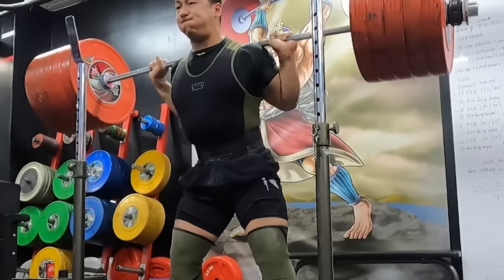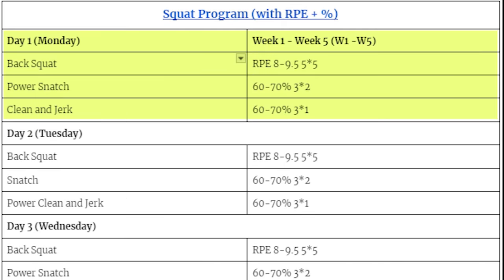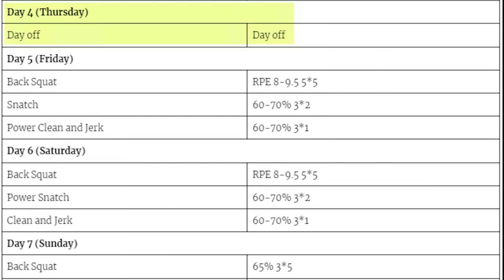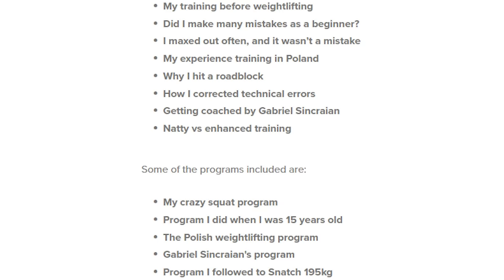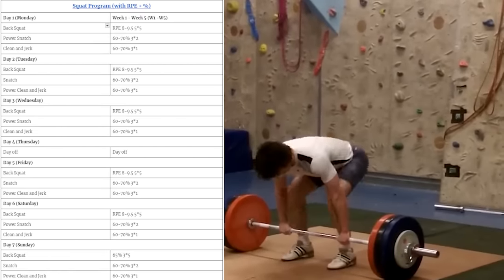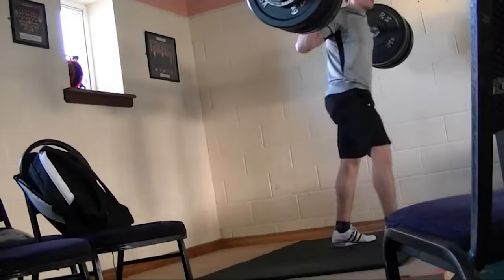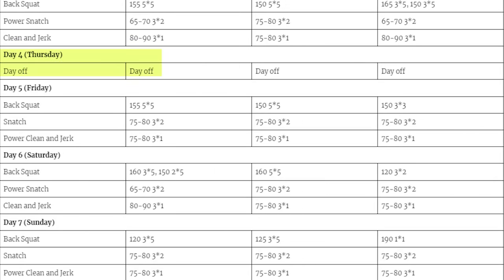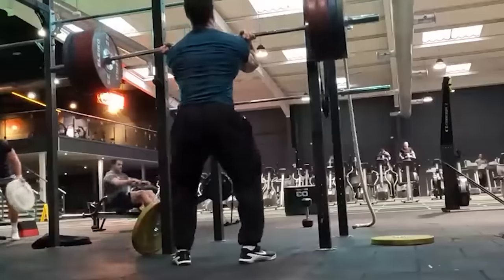The CRAZY Program I used to Squat 300kg (don't try this at home)